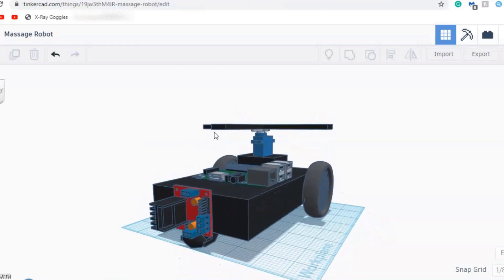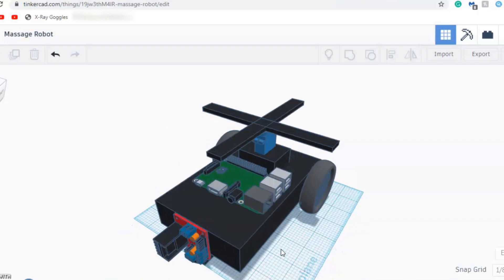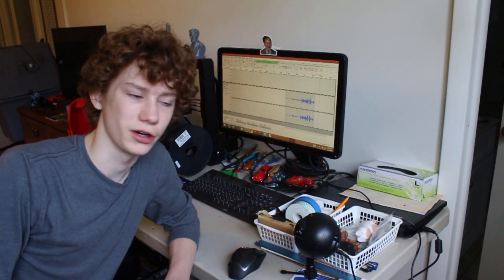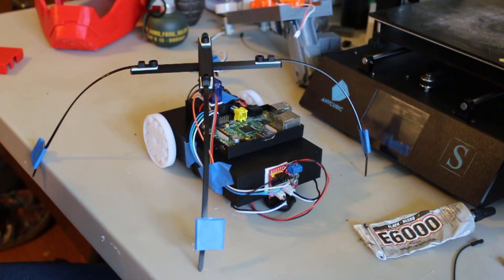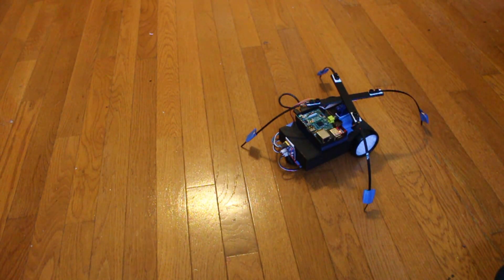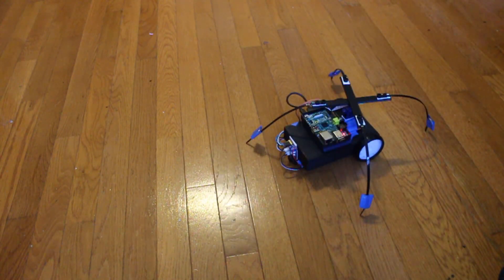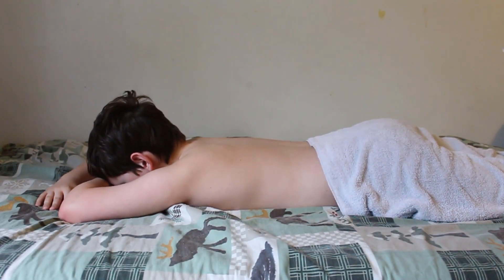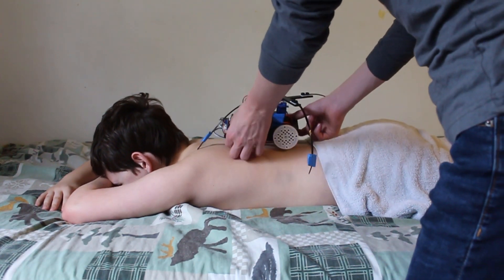I Built a Robot that Massages your Back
This video follows my journey in designing, building, and testing a Raspberry Pi-powered Massage Robot. Enjoy!
Infomercial music: Intervox - Americano